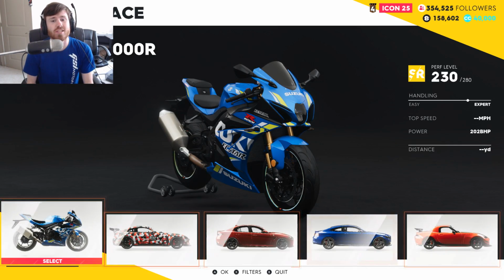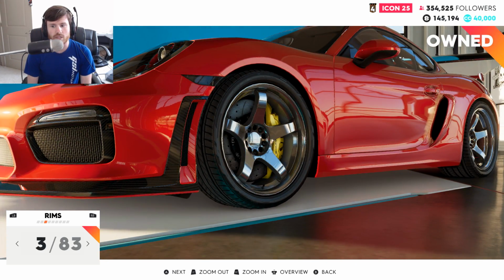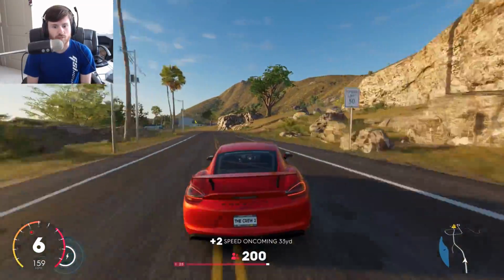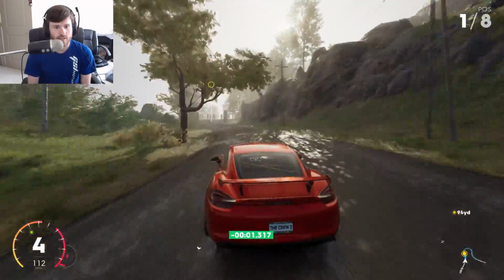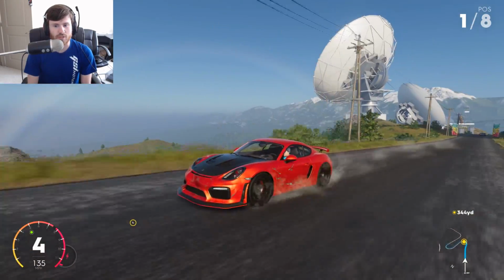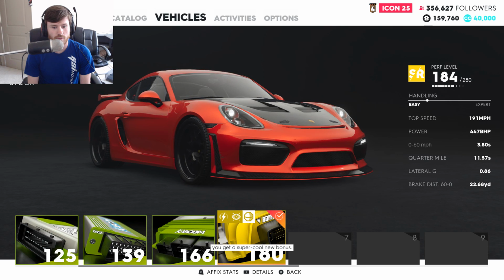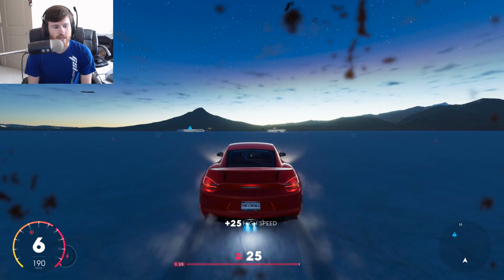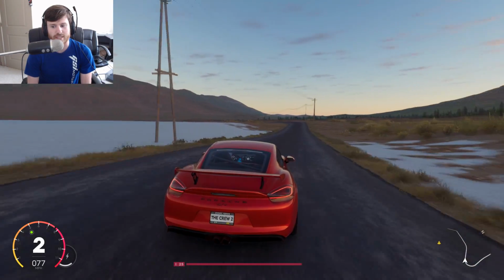The Crew 2: NEW UPDATE!! New Car and Bike! Porsche Cayman GT4 Customization Gameplay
The Crew 2: NEW UPDATE!! New Car and Bike! Porsche Cayman GT4 Customization Gameplay | TC9700Gaming

Welcome back to The Crew 2!! This time, we're checking out some vehicles from today's brand new update!